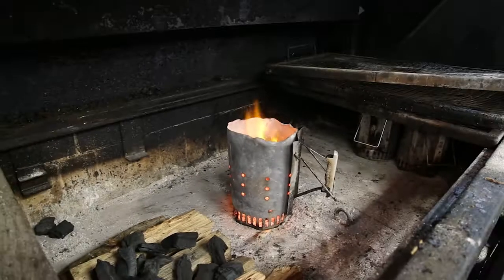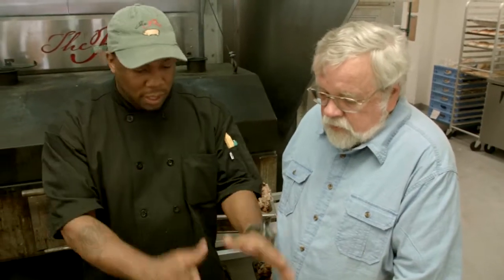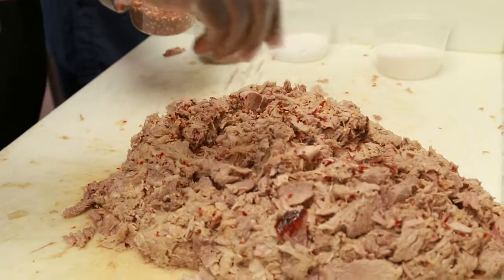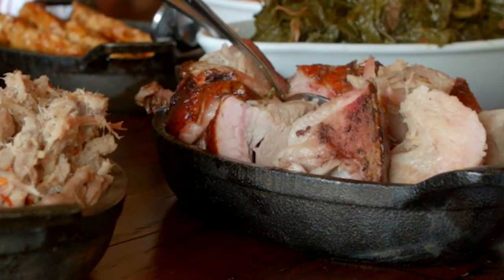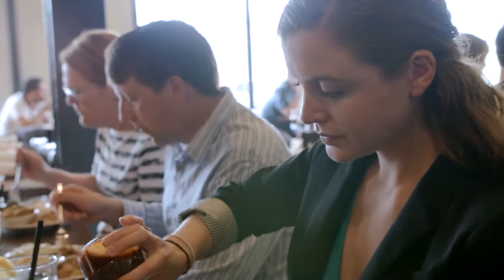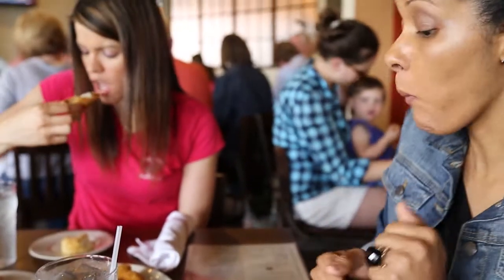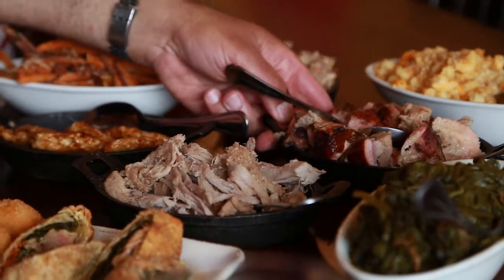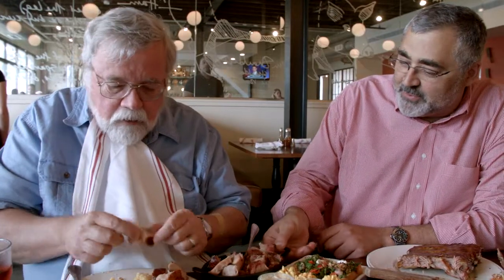American Bar-B-Q Roadtrip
Pilot episode for an online series highlighting the best Bar-B-Q in America.